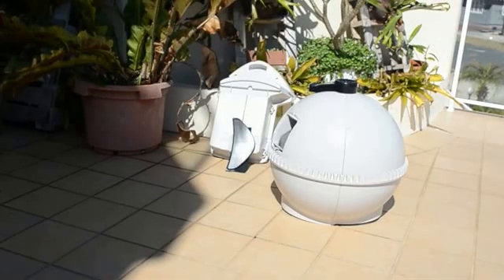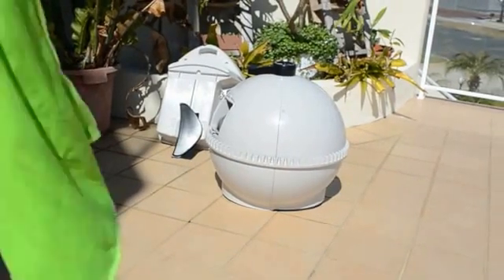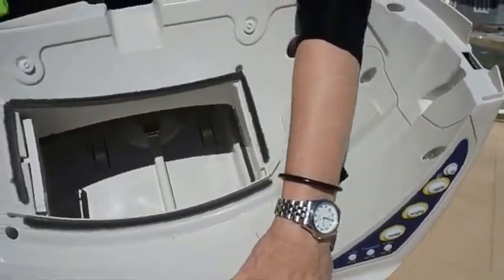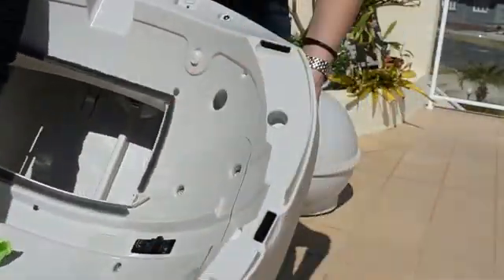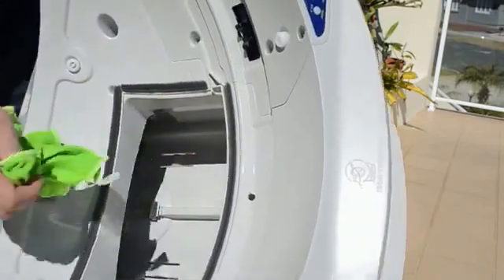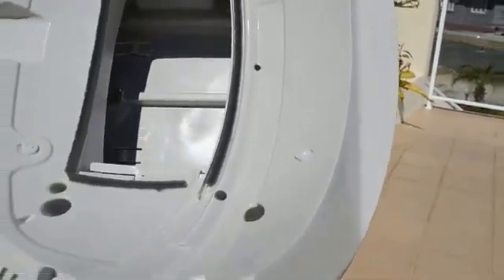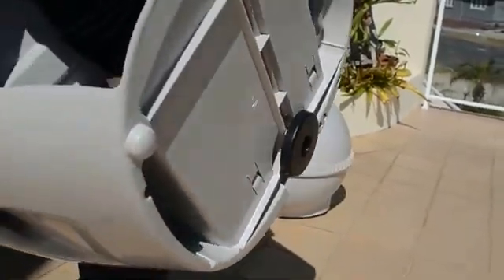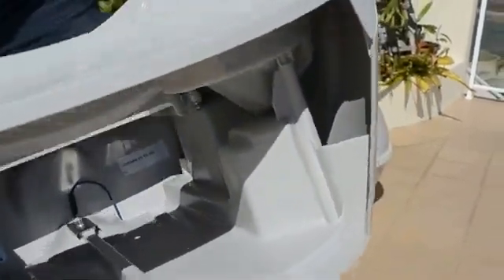Litter-Robot III Step by Step Deep Clean #4 Inspecting the Base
Step by Step Deep Clean of Automatic Litter-Robot III Open Air, base inspection

The best part about the Litter-Robot is that it keeps your home clean and fresh while minimizing chores and effort for you. One of the simplest ways you can get the most out of your Litter-Robot Open Air self-cleaning litter box is to use our handy waste drawer liners. These convenient litter box liners are installed into the waste drawer to make cleaning it out once or twice a week a real breeze.

Australia & NZ home of the Litter-Robot III Open Air.